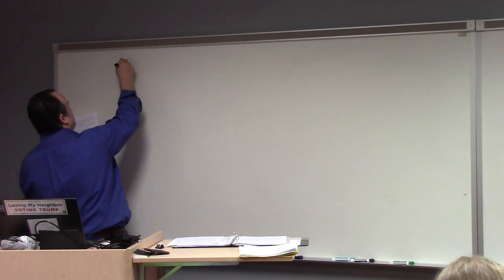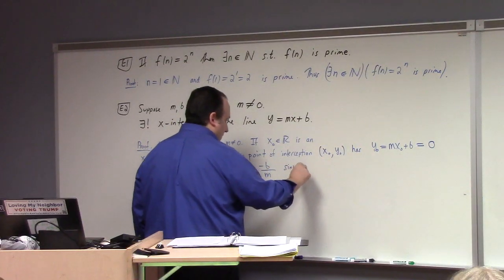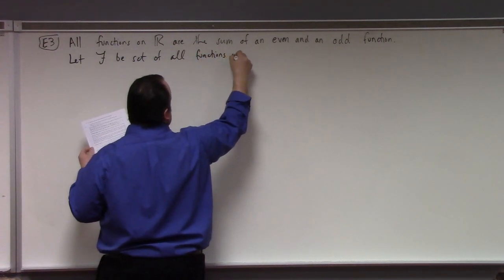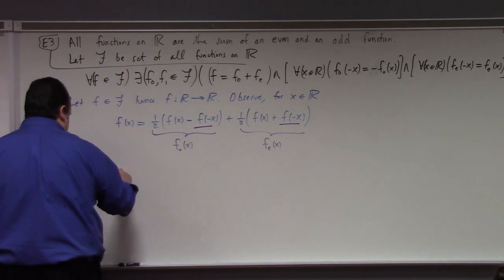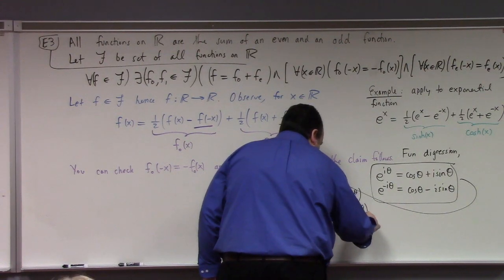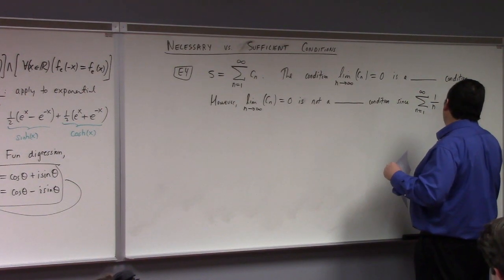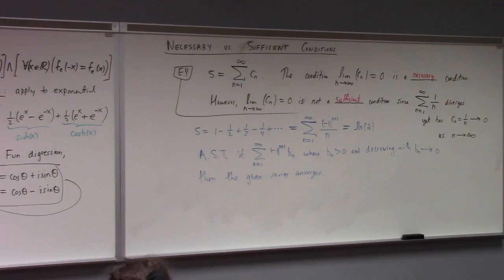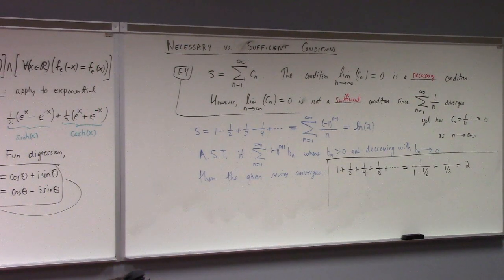Foundations: proofs, necessary vs. sufficient, 1-30-25 part 1